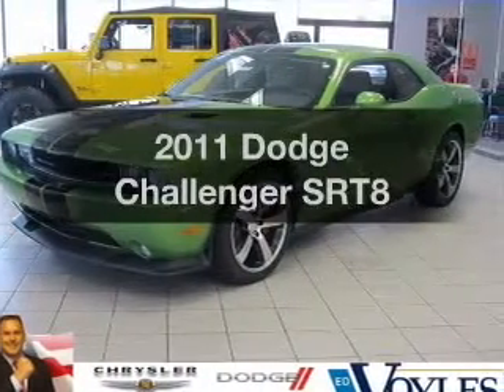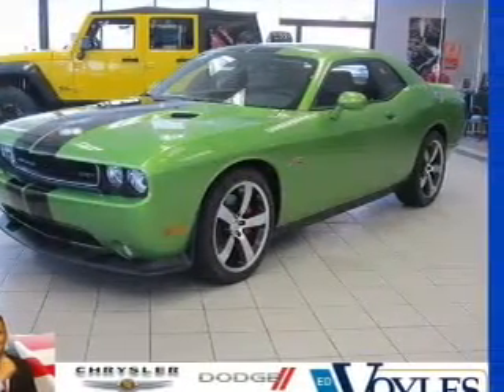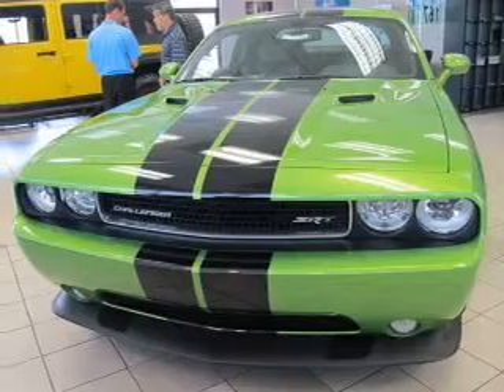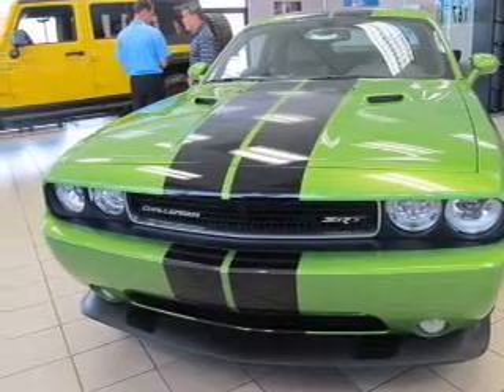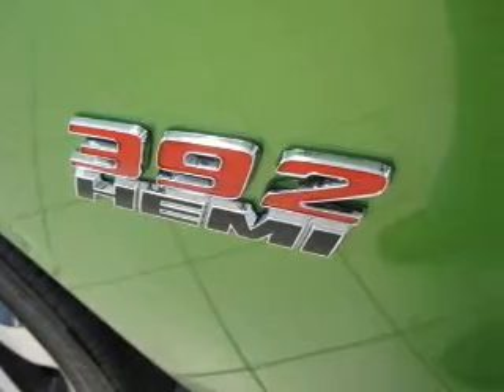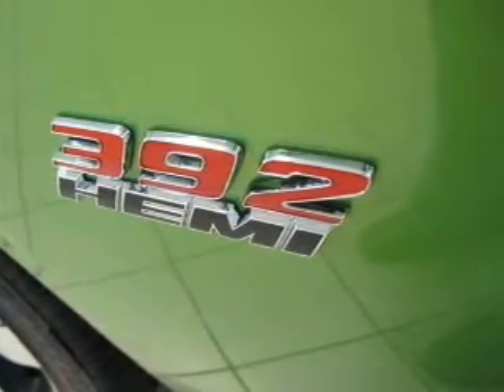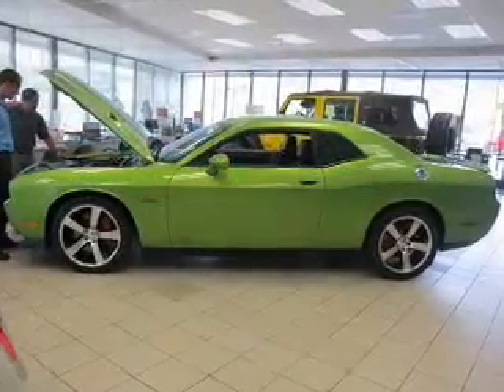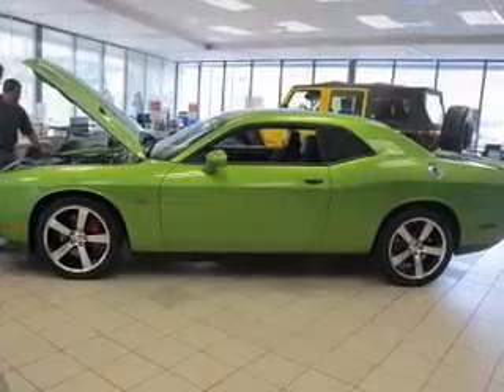2011 Dodge Challenger - Marietta GA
Year: 2011
Make: Dodge
Model: Challenger
Trim: SRT8
Engine: 6.4 liter 8 cylinder 16 valve
Transmission: Automatic
Color: Envy Green
Mileage: 3
Address:
789 Cobb Parkway